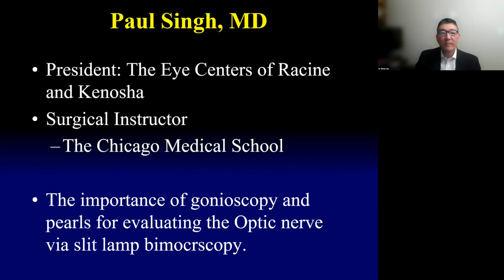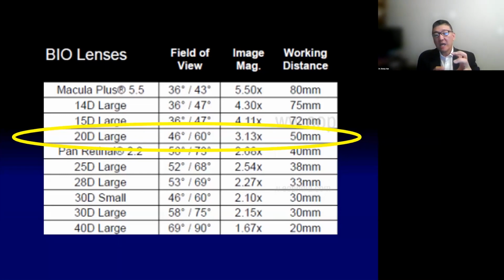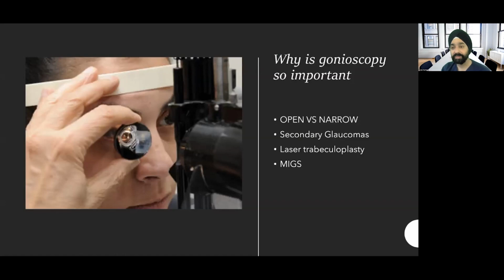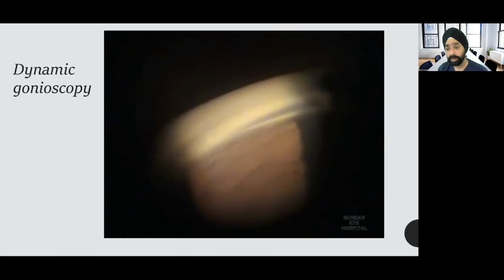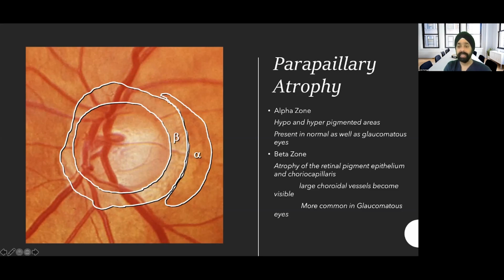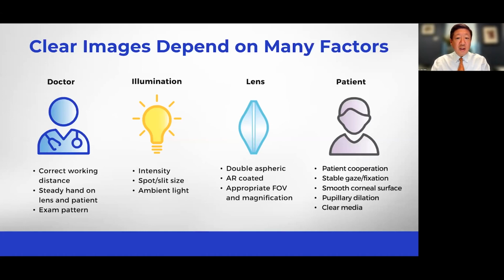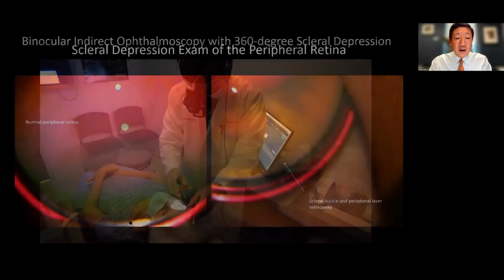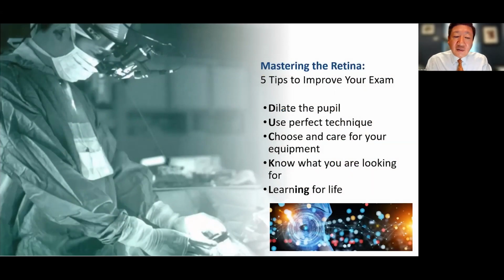Lecture: Tricks and Tips from the Experts on Clinical Examinations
During this live webinar, the doctors will discuss and share their experiences and recommendations to get the most from your clinical examinations and from your diagnostic lenses. In this interactive, panel-based session, the experts will discuss how to use the correct techniques to maximize your anterior segment, retinal, and pediatric evaluations. The speakers will review the fundamentals of the critical lenses in a case-based format with key takeaways for all eye health professionals. Lecturers: Dr. Inder Paul Singh, Dr. Suber Huang &amp;amp; Dr. Donny Suh